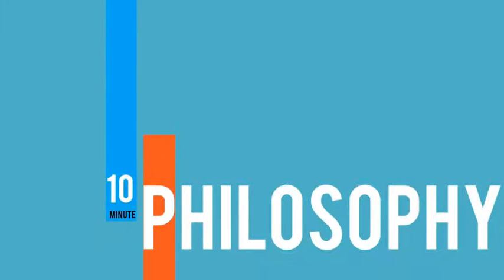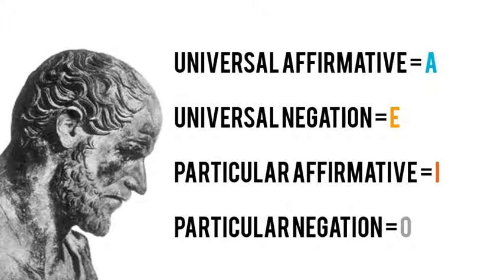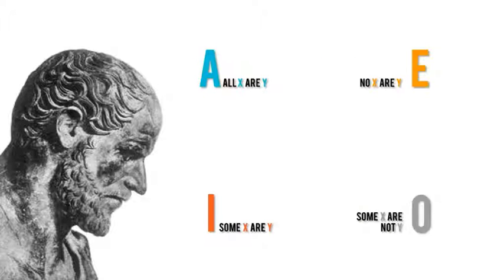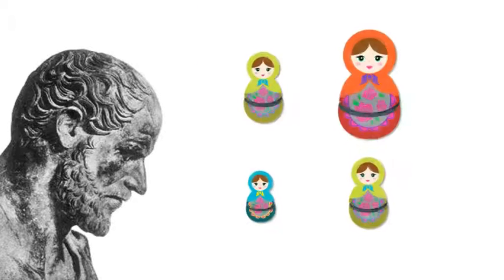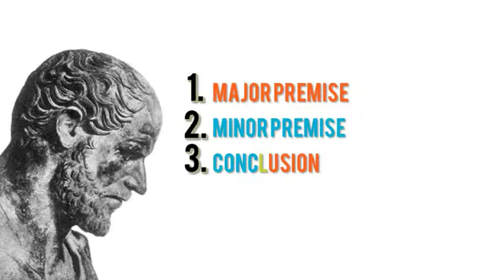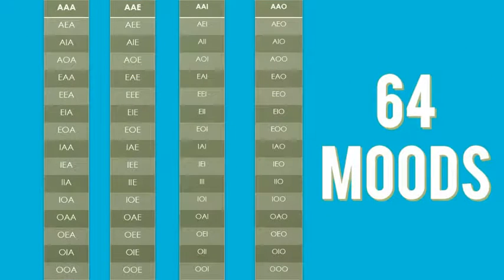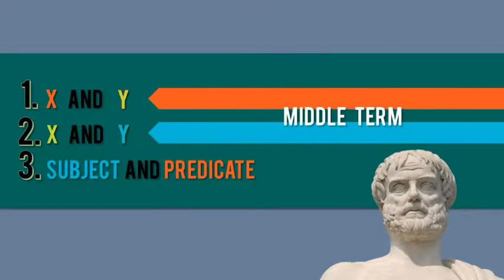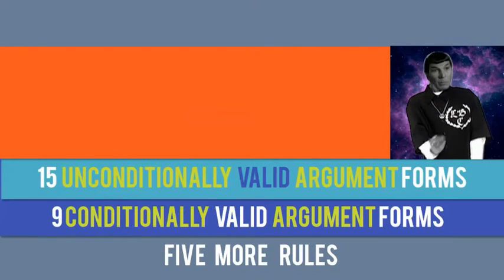10 Minute Philosophy - Terms - Logic part two - Light Background, no music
In this episode, we define the term "logic". This is the second episode defining this term, as this term is more than we can cover in one episode.

If you'd like to learn more about the five rules of validity, check out this great series by carneades.org -